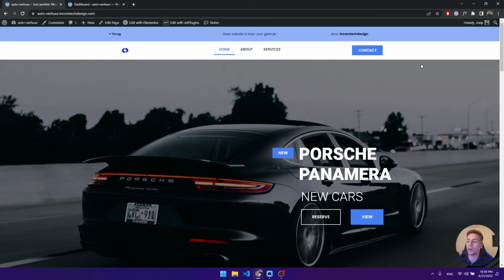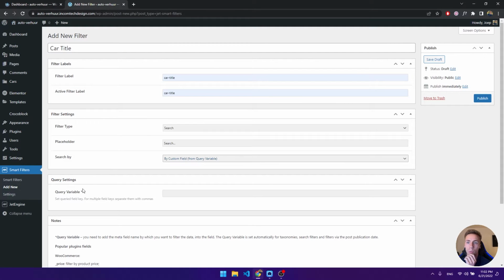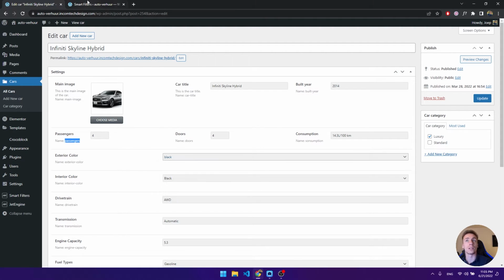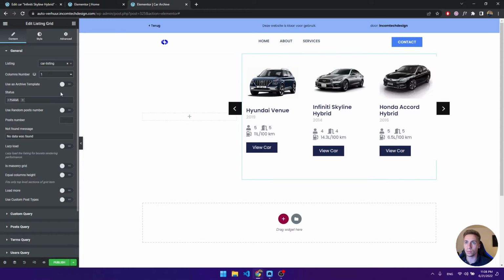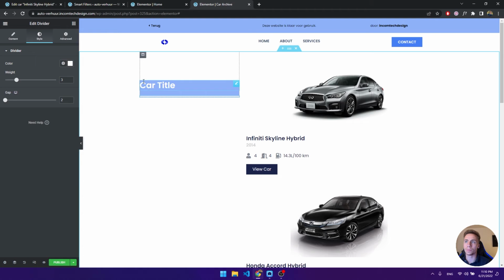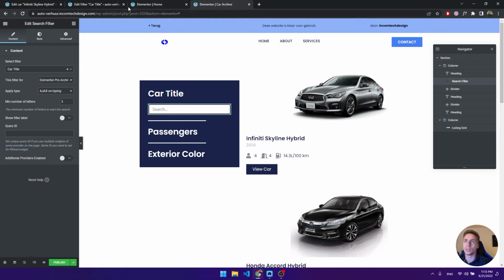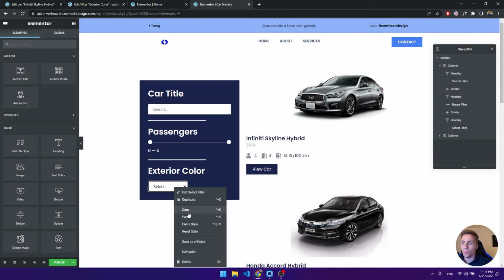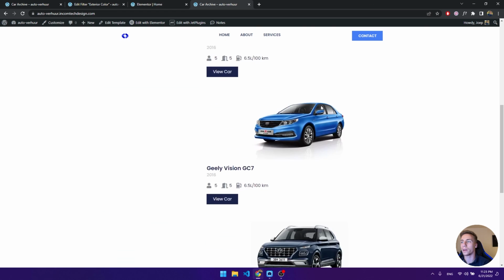How To add filters with JetSmartFilters and Elementor Pro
In this video, I will show you how to create filters in Elementor Pro, using JetSmartFilters!